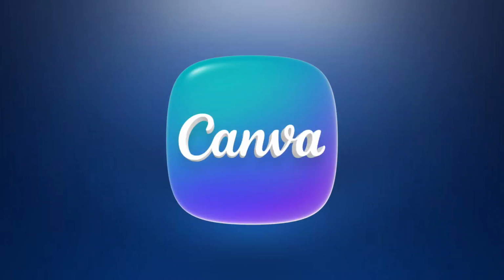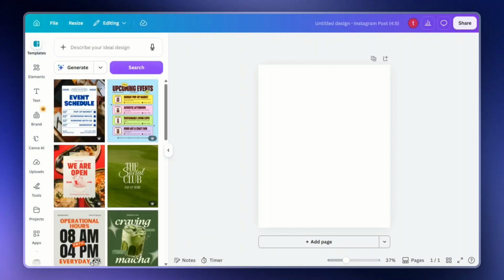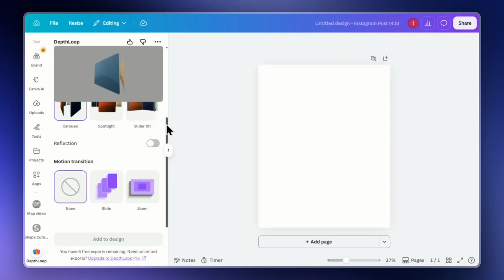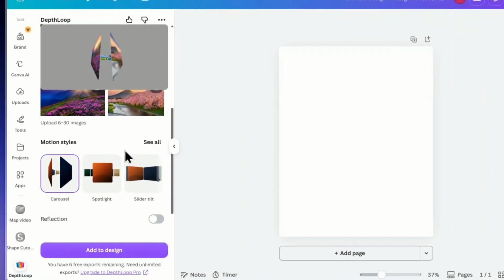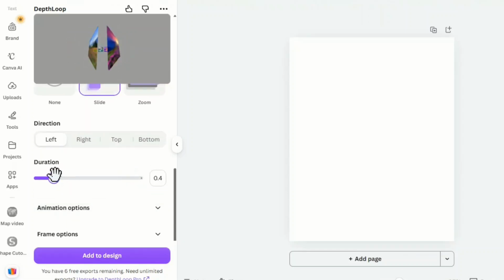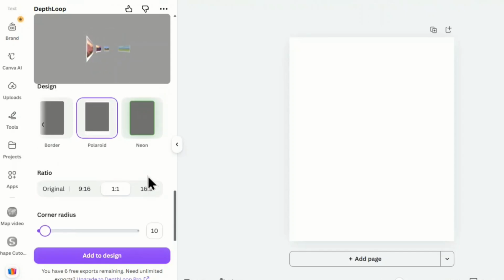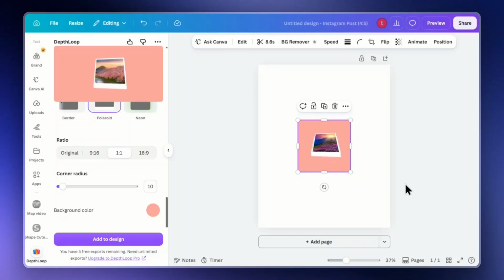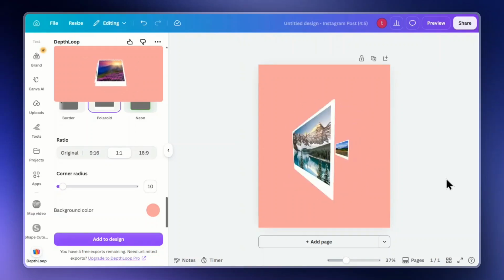Create INSANE 3D Cinematic Photo Animations in Canva (Secret New Tool!)